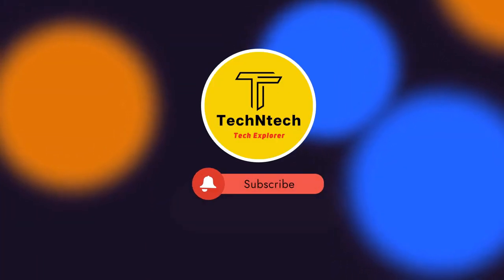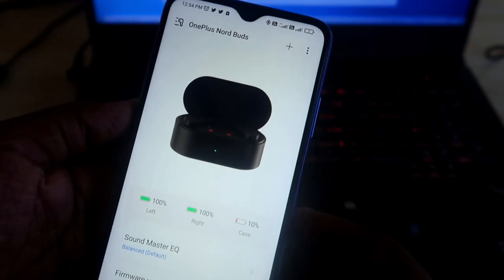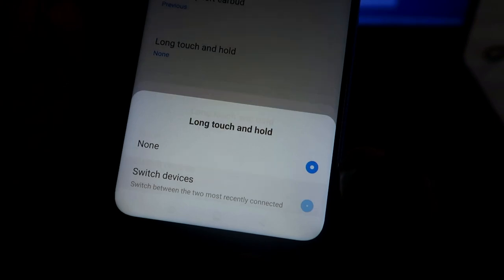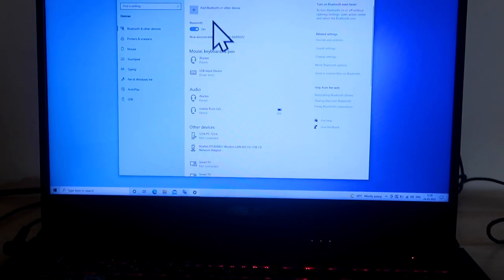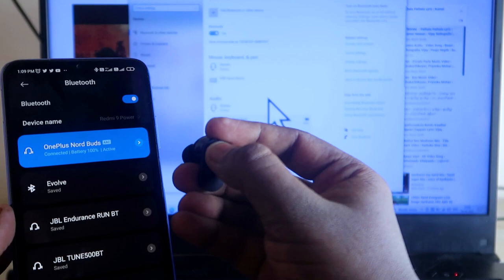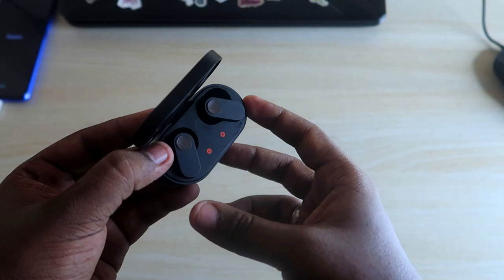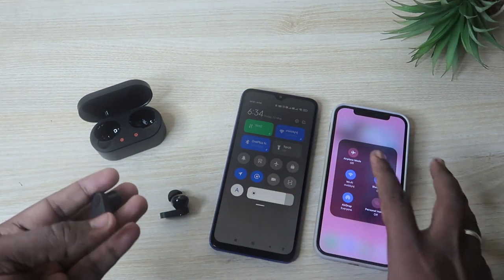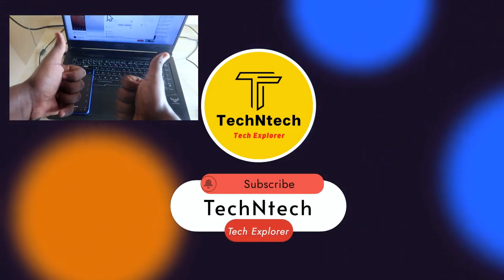How to connect OnePlus Nord Buds Earbuds to laptop & mobile using Hey Melody App Features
In this video, let me share a method on How to pair OnePlus Nord Buds Earbuds to laptop & mobile same time using Hey Melody App.